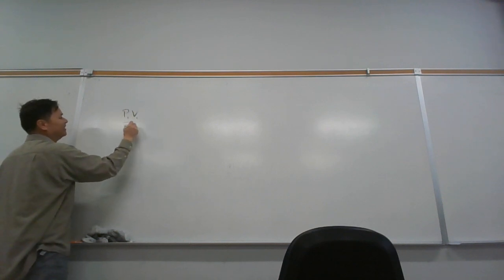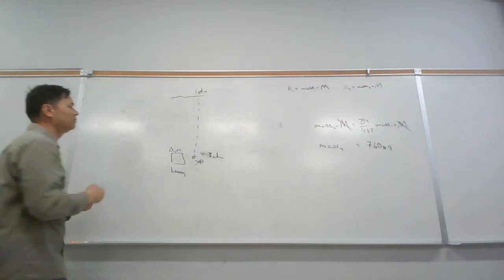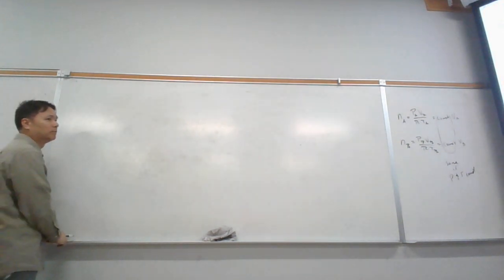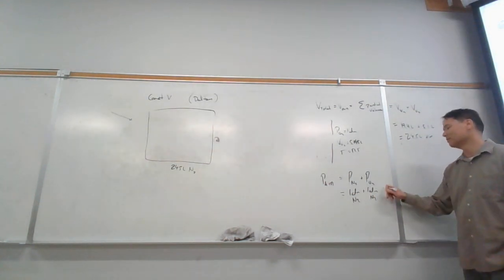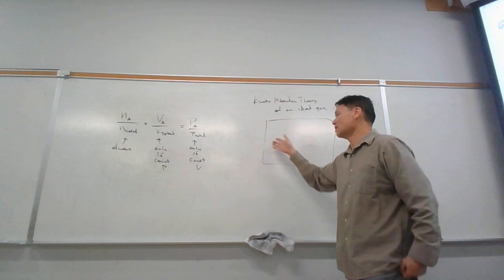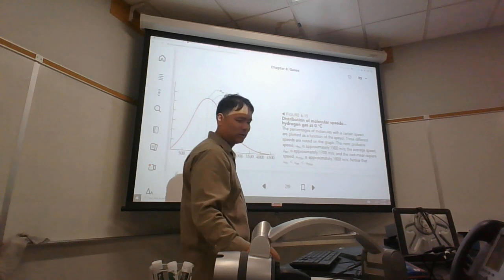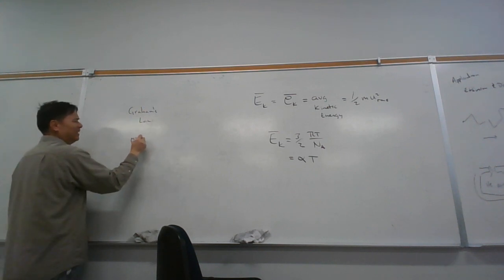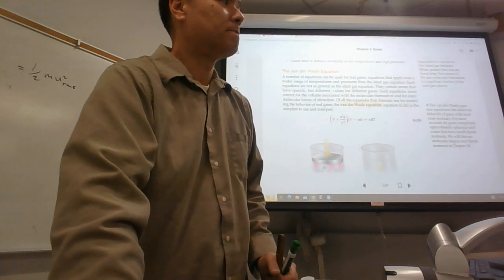Chem 1A 1234 033023